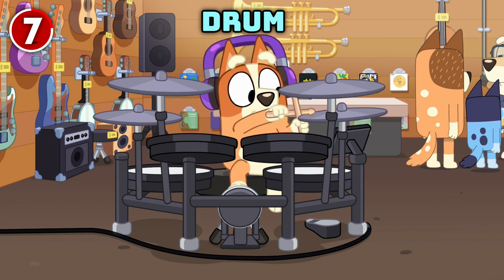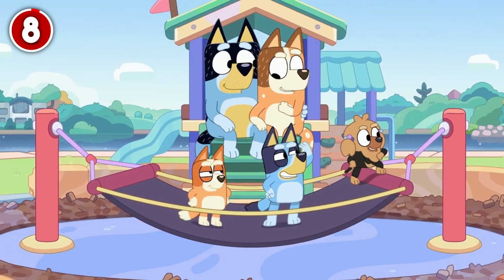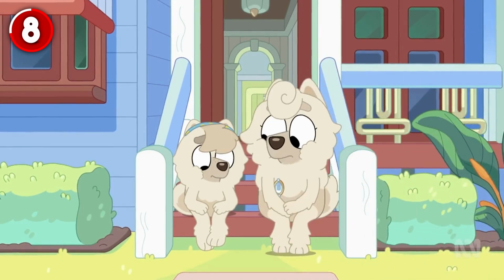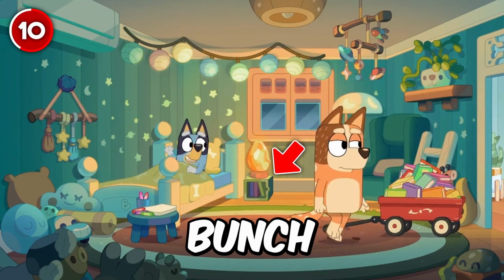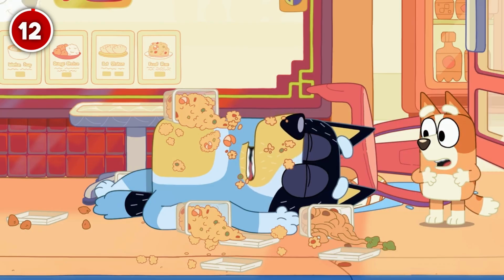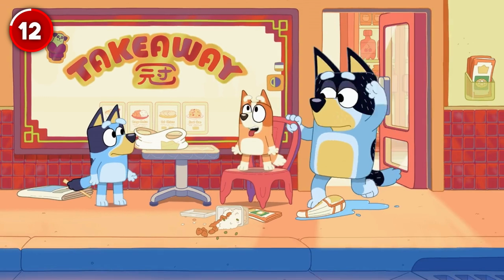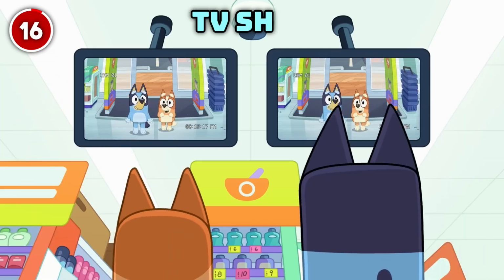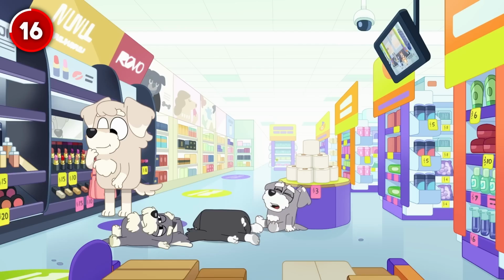16 Animation Mistakes You Missed in Bluey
16 Animation Mistakes You Missed in Bluey

The first animation mistake we noticed in bluey is seen in the episode Pirates, when bluey is dancing we see that 2 of her spots are on the left side of her waist with the other being on the right side, but… if you look at any other scene in this show you'll notice that her spots appear very close together on the middle of her back, so how can they be so far away

The next mistake we noticed in bluey may be even worse though, in the episode Muffin Cone when trixie is driving herself and muffin to bluey’s house while trixie is talking we see that the dark spot on the left side of her face disappears for just a few frames and then it appears back like nothing happened